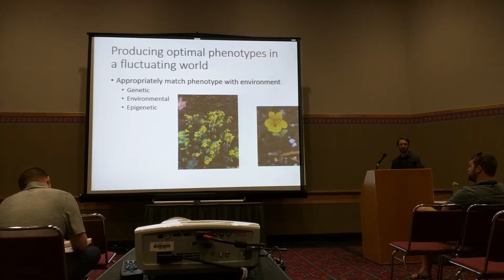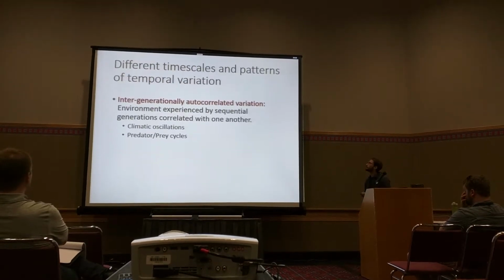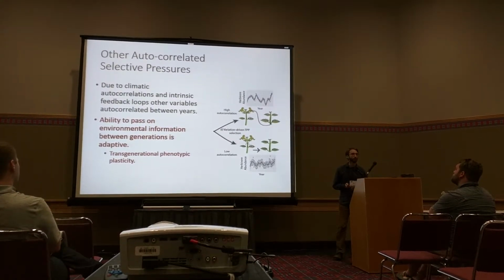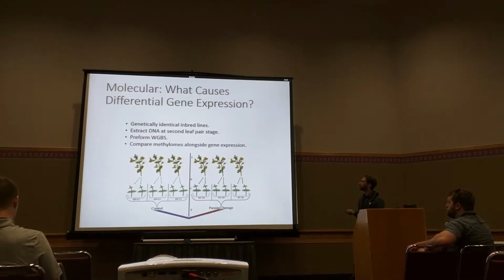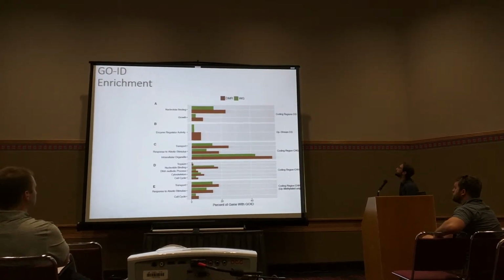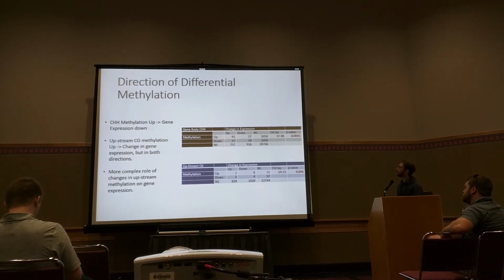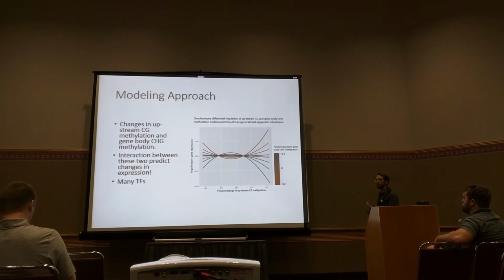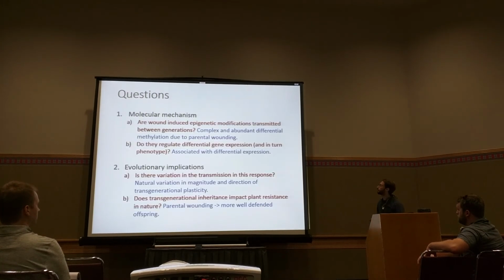Colicchio: Transgenerational effects alter plant defense and resistance in nature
Jack Colicchio, University of California Berkeley
Transgenerational effects alter plant defense and resistance in nature
Phenotypic plasticity / GxE 2